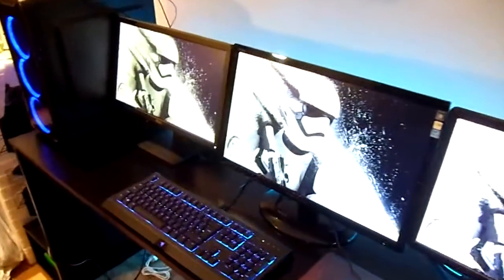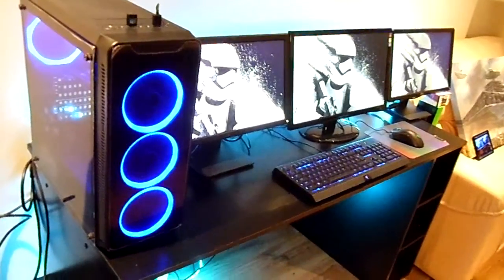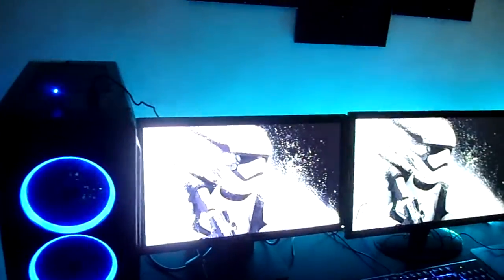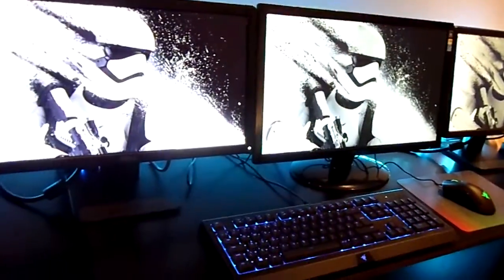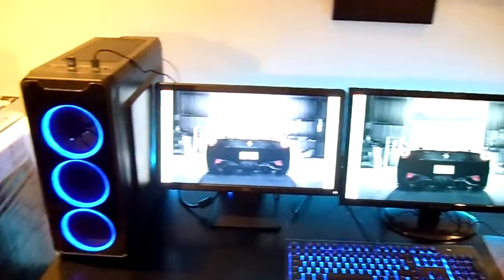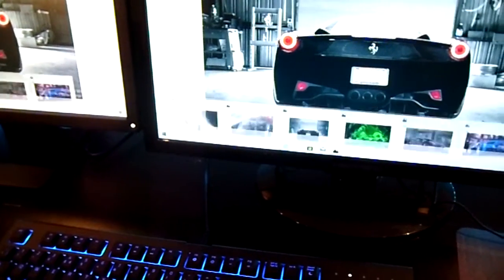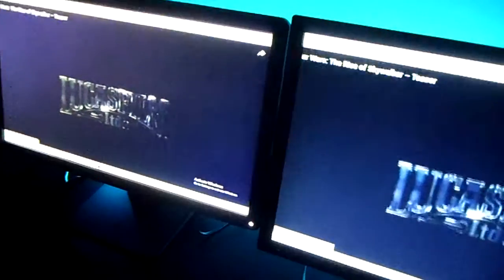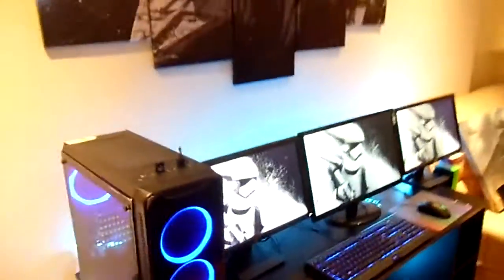BRAND NEW TRIPLE SCREEN i7 GAMING SETUP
Entertaining videos about innovations in technology and reviews about existing favorites. A Big Thank You! to all my Young Drivers! thank you for your support you guys are totally awesome!!